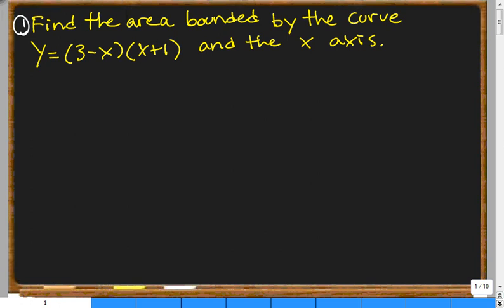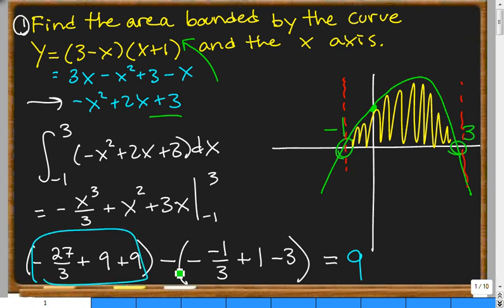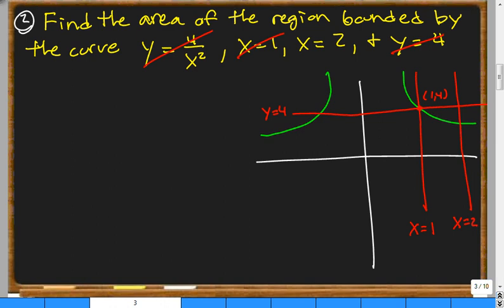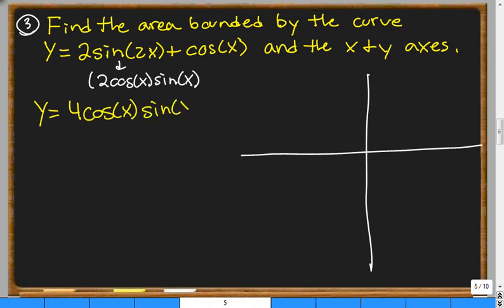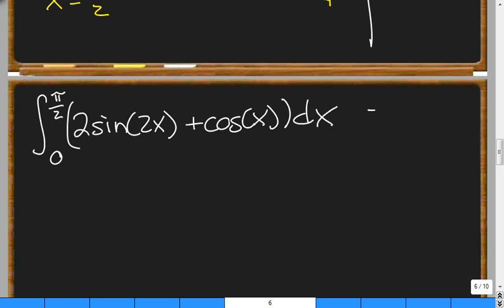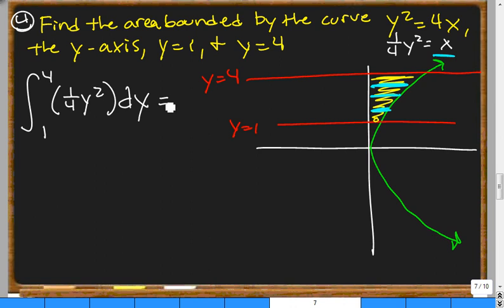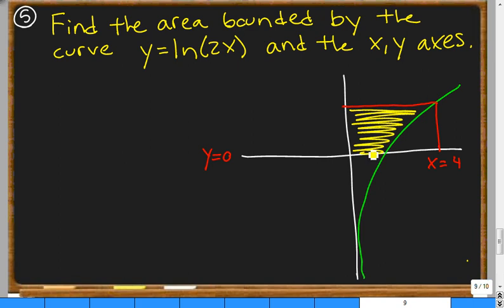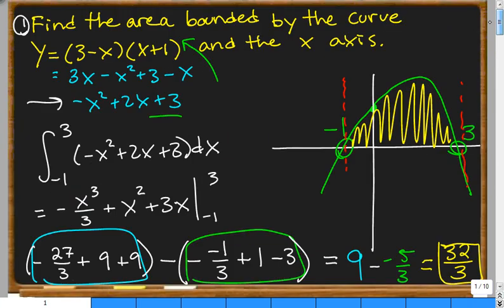Area Bounded By a Curve and Lines Parallel to the Axes Example Problems